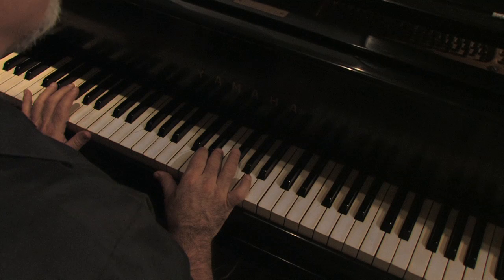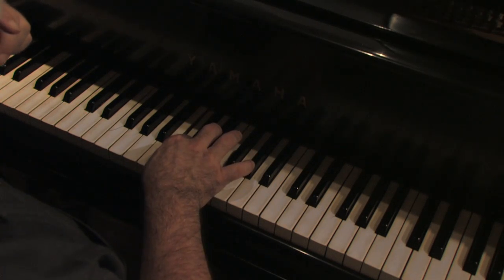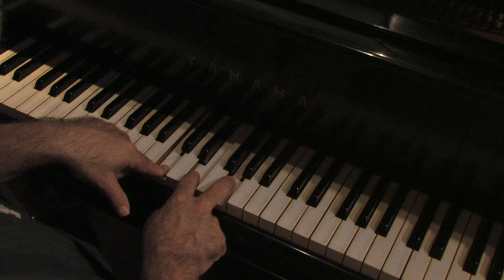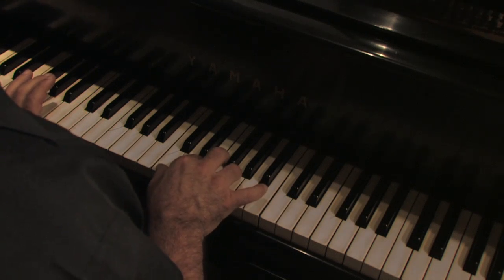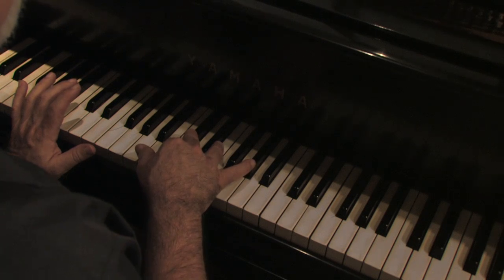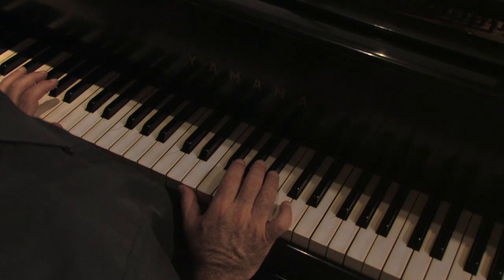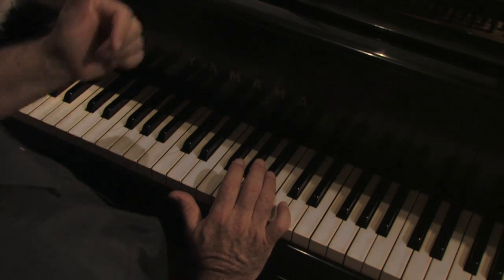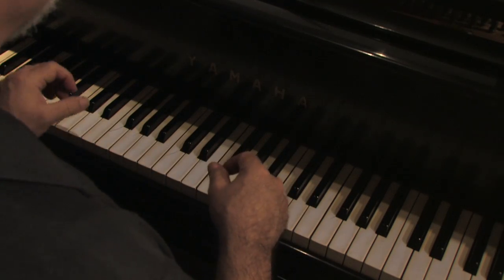Ear Training - Theory and Practice w/Dave Frank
Explore 3 of the hippest systems for developing your ears! In this class Dave focuses on developing the ability of the inner ear to hear multiple notes, intervals and tonal/chord colors. Any musician in any genre can benefit from the clear practices presented on this unique video. Dave opens the video, the 20th in his online series, with a new performance, "Peace in the Kingdom". More free master classes can be found